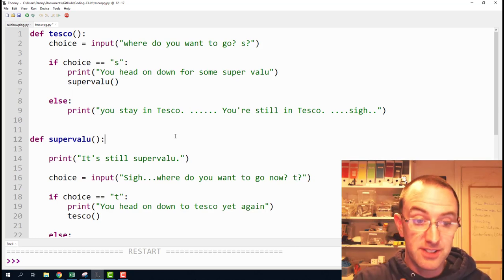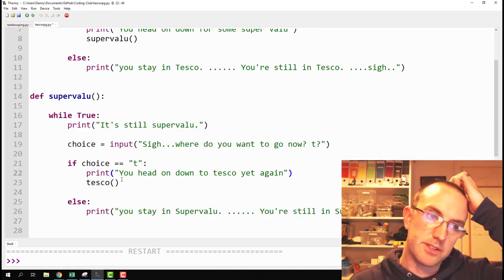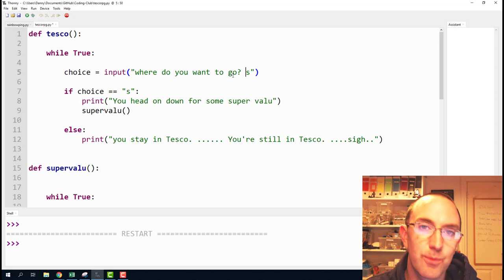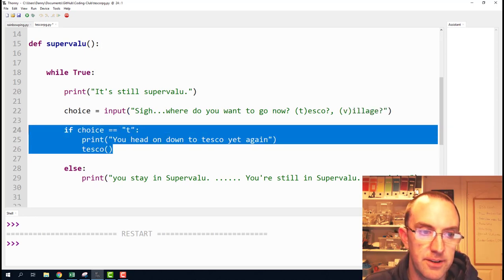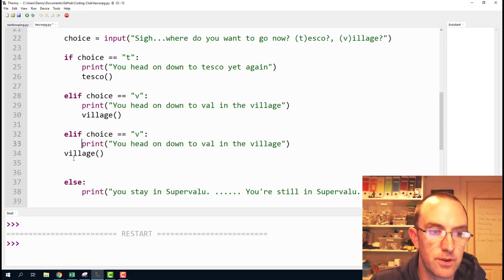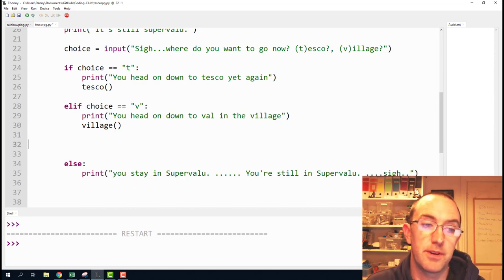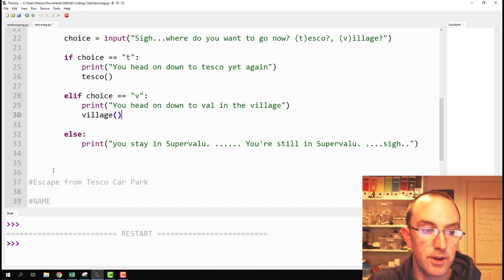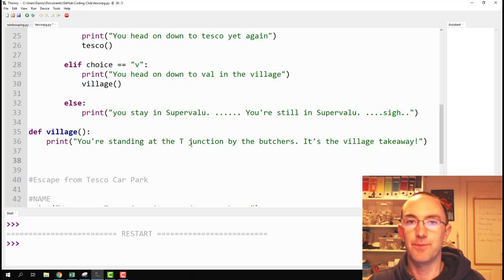Text Based RPG (3) : Stuck in a loop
Stopping people from leaving, adding a third destination